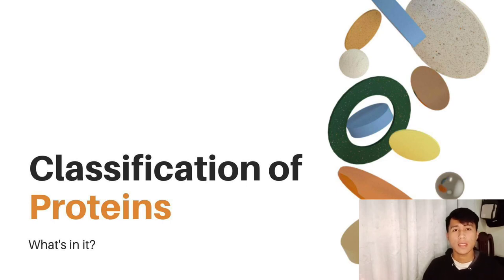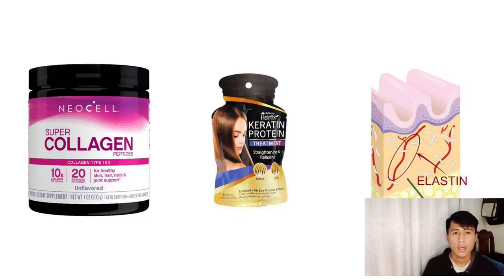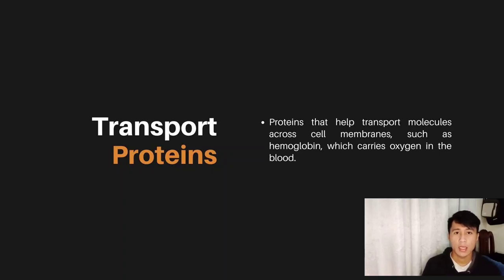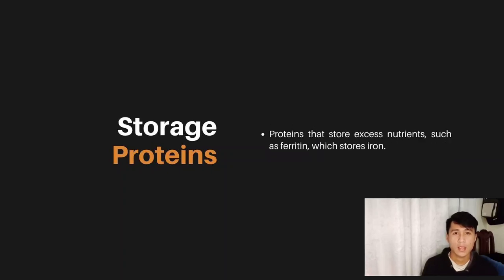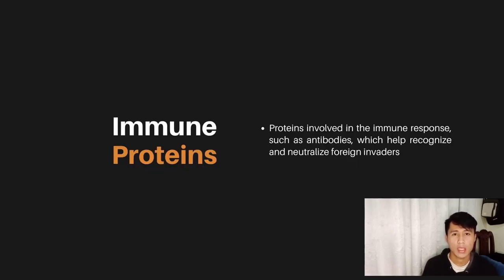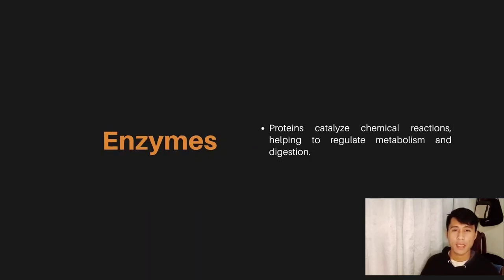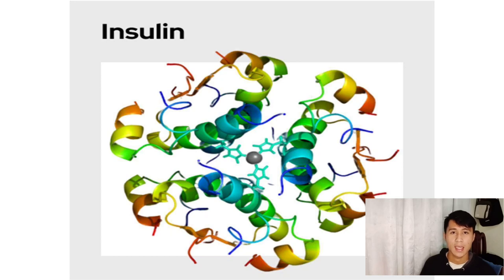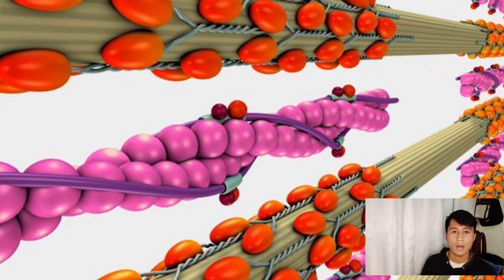February 9, 2023